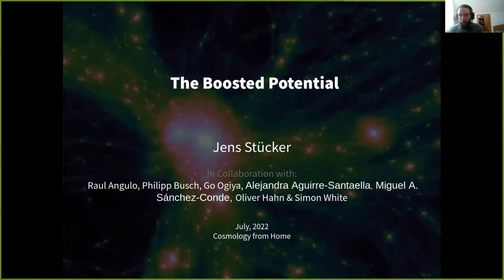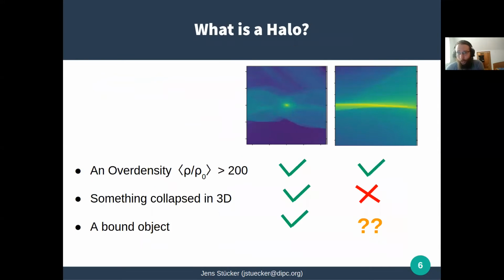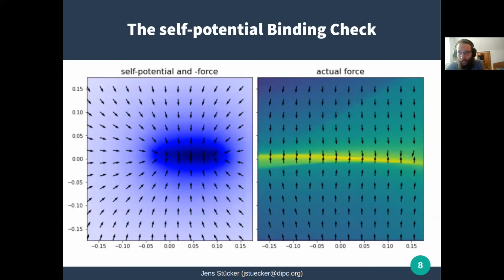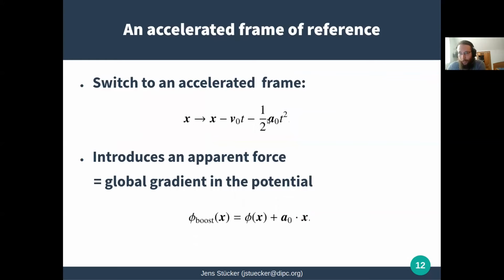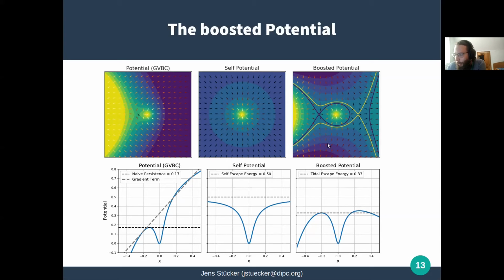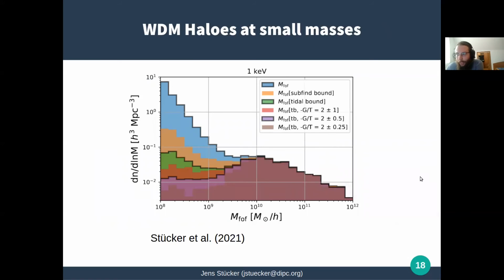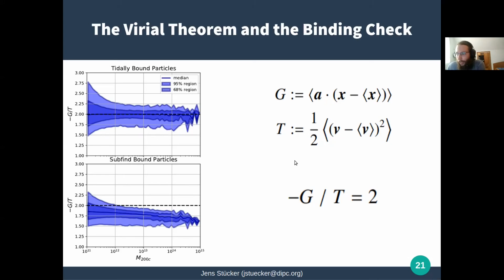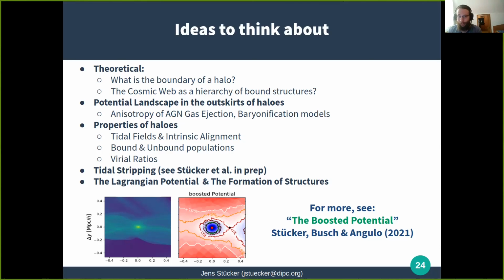Jens Stücker | The Boosted Potential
Talk title:
The Boosted Potential
Speaker:
Jens Stücker

Talk abstract:
The global gravitational potential is not commonly employed in the analysis of cosmological simulations since its level sets do not show any clear correspondence to the underlying density field and its persistent structures. Here, we show that the potential becomes a locally meaningful quantity when considered from an accelerated frame of reference defined by subtracting a uniform gradient term. We study this "boosted potential" in a variety of scenarios and propose several applications: (1) The boosted potential can be used to define a binding criterion that naturally incorporates the effect of tidal fields. This solves several problems of commonly-used self-potential binding checks: (i) it defines a tidal boundary for each halo, (ii) it is much less likely to misidentify caustics as haloes (specially in the context of warm dark matter cosmologies) and (iii) it performs better at identifying virialized regions of haloes -- yielding to the expected value of 2 for the virial ratio. (2) This binding check can be generalized to filaments and other cosmic structures. We foresee that this novel perspective on the potential can help to develop more accurate models and improve our understanding of structure formation.